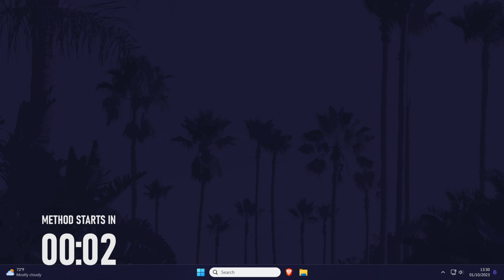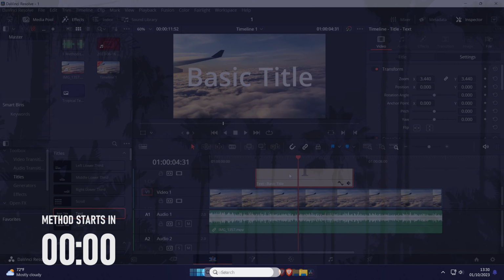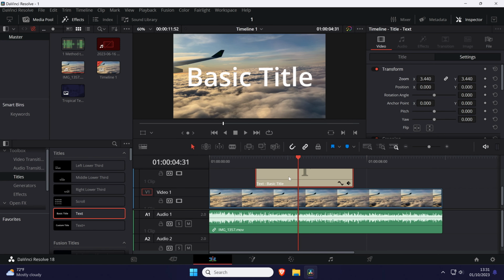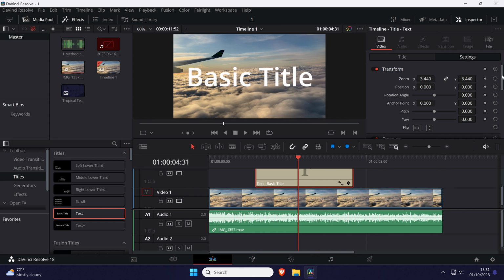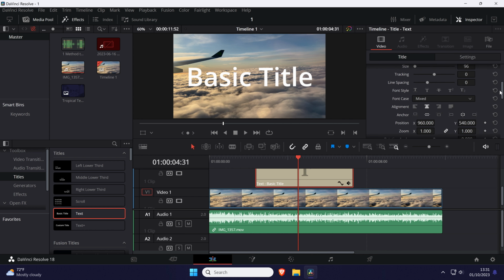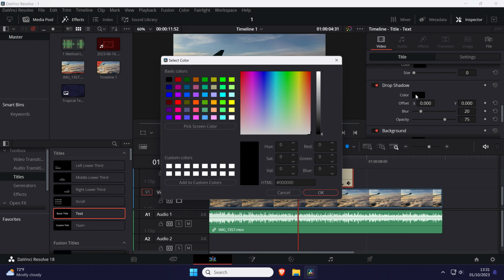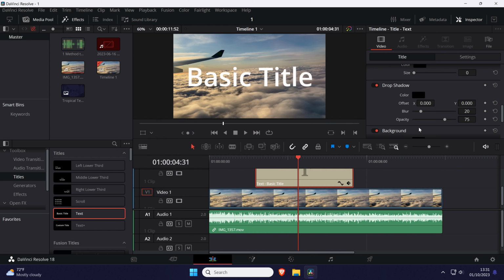How to Add Drop Shadow to Text in Davinci Resolve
Want to know how to add drop shadow to text in Davinci Resolve? This video will show you how to add a drop shadow to text in Davinci Resolve. You might want to know how to add drop shadow on text in Davinci Resolve to make text stand out more. Hopefully today’s video helps show you how to add shadow to text in Davinci Resolve!